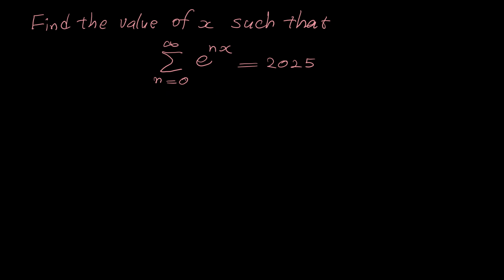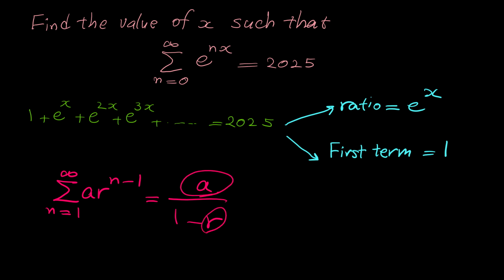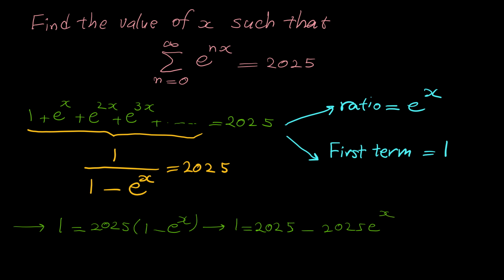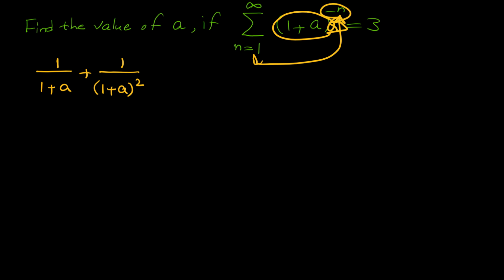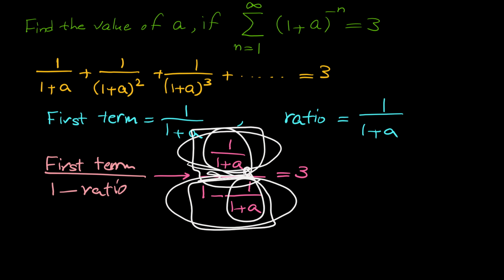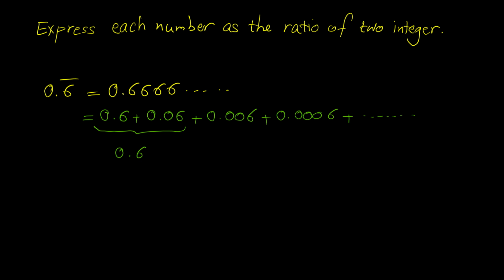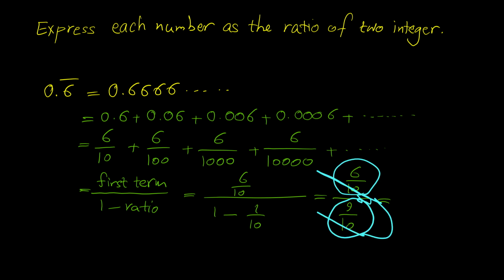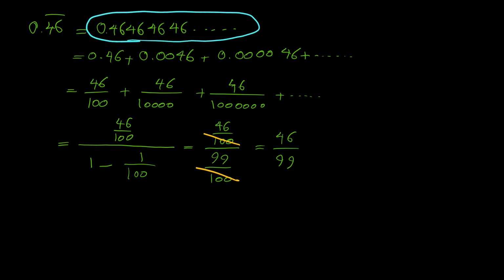Geometric Series - Some Hard Examples - Calculus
In this video I will show you some hard and tricky examples about geometric series.

A geometric series is the sum of the terms of a geometric sequence, where each term after the first is found by multiplying the previous term by a constant called the common ratio.

Geometric series are important in various fields such as mathematics, physics, economics, and computer science, where they model exponential growth or decay, interest calculations, and more.

Applications of Geometric Series
    Calculating compound interest in finance.
    Determining the sum of infinite decimal expansions.
    Modelling exponential growth or decay.
    Solving problems in physics, engineering, and economics.